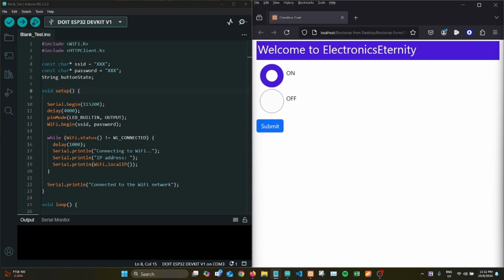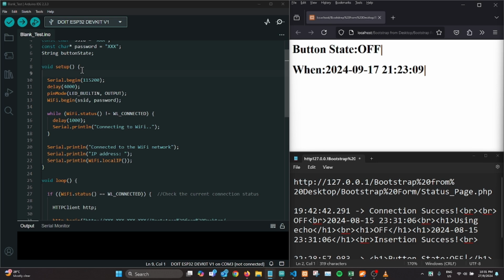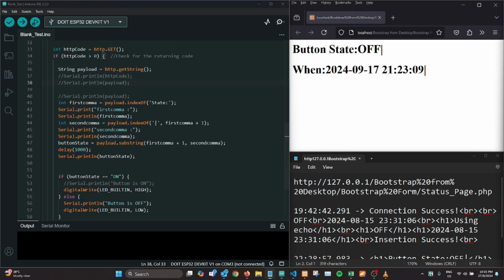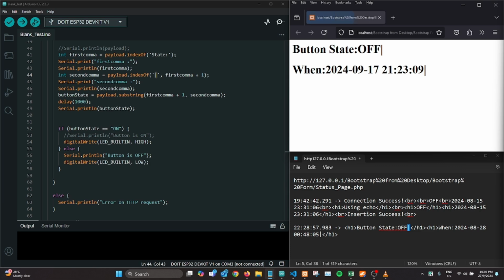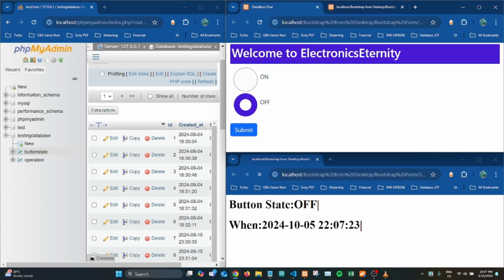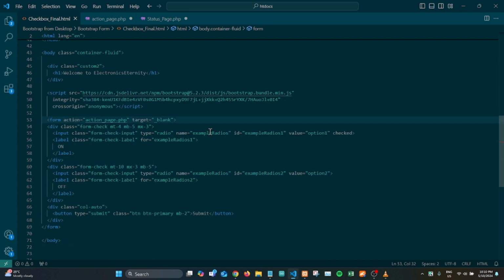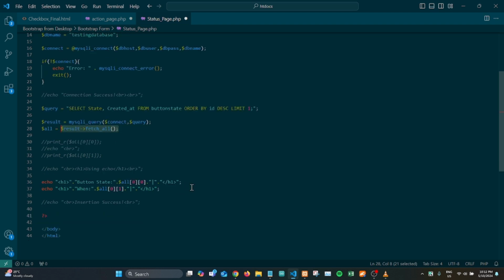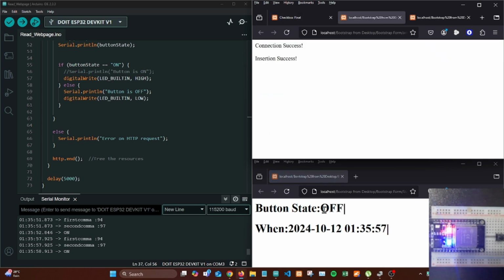Part 1 : Remote Controlling Endpoint devices using ESP32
In this tutorial, we will be looking into "Remote Controlling Endpoint devices using ESP32".